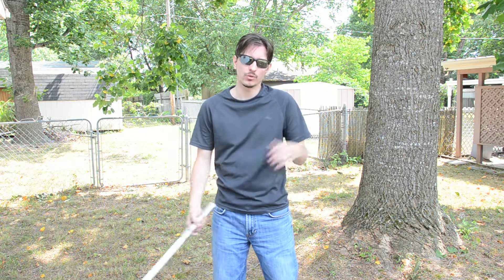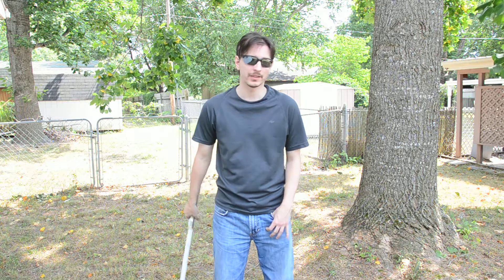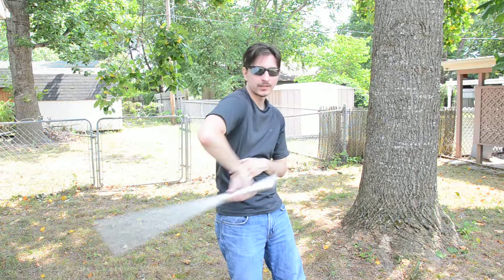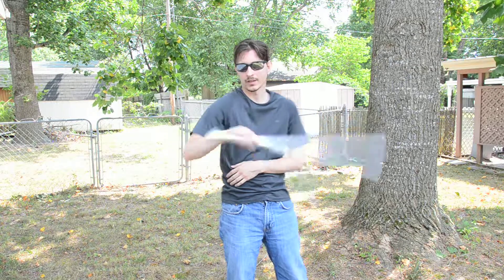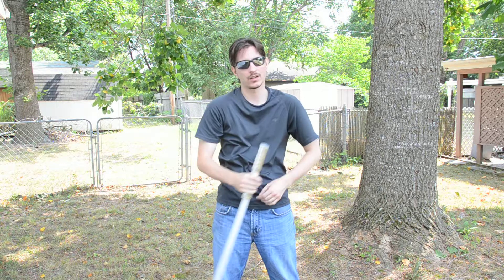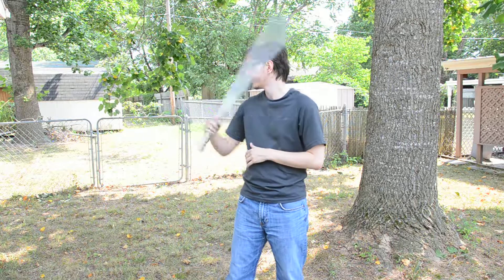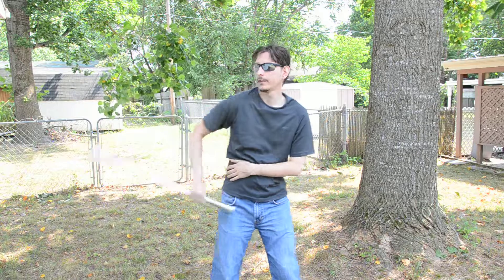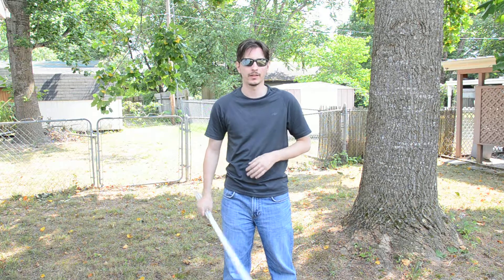Lesson 12 - Plum Flower Variations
Here I will cover a couple variations that can be done with the Plum Flower flourish, both of which involve the reverse grip.